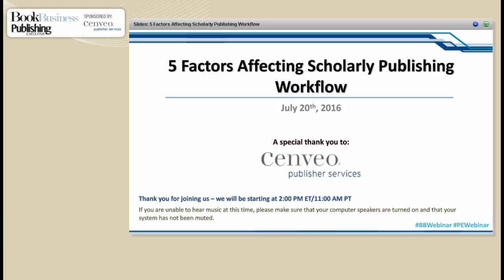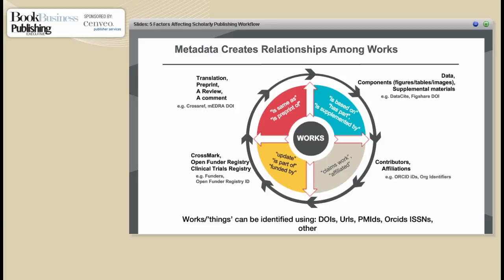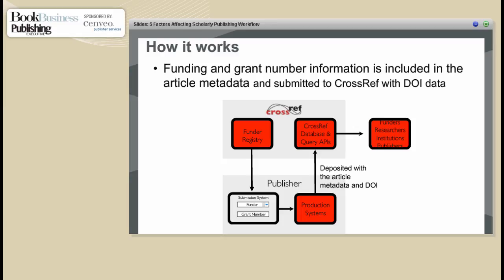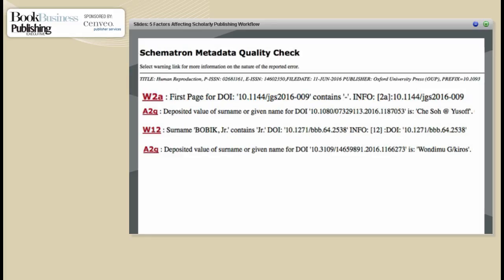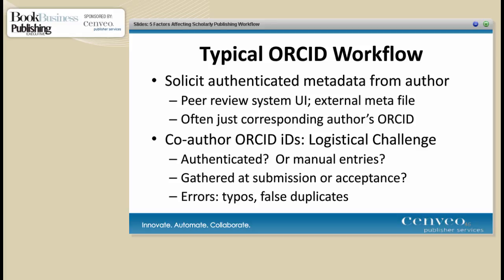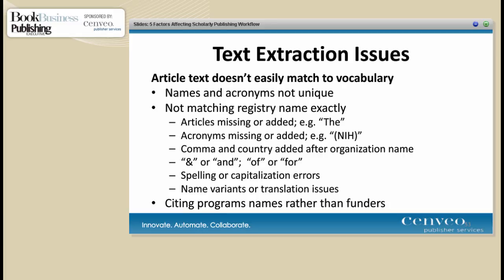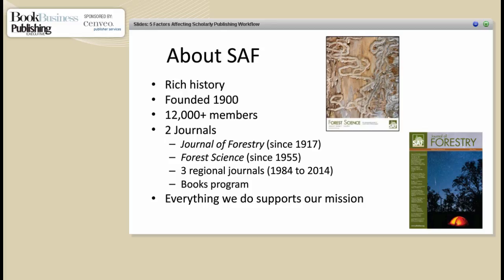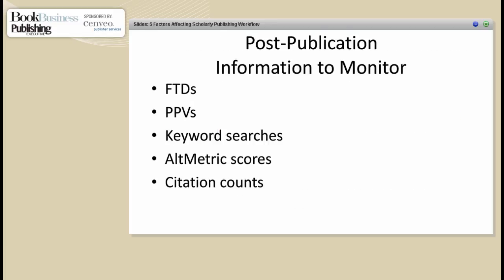Five Factors Affecting Scholarly Publishing Workflow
Since the birth of web publishing, scholars and researchers have yearned to have their accumulated knowledge more accessible to the scientific community and broader public. Yet achieving a world of free-flowing scholarly information requires staying up-to-date on important technical changes.

This webinar will discuss several factors affecting scholarly publishing workflows and what publishers need to know to stay ahead of these changes.

Our speakers will discuss:

- DOIs for content at the acceptance stage
- ORCID metadata integration
- Institutional identifiers
- Retraction metadata
- And improved publisher participation reporting